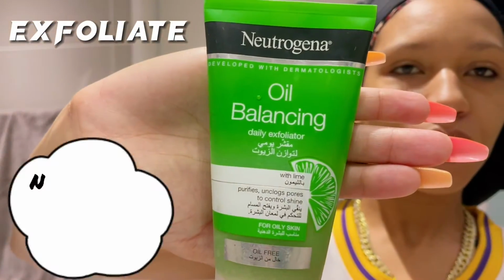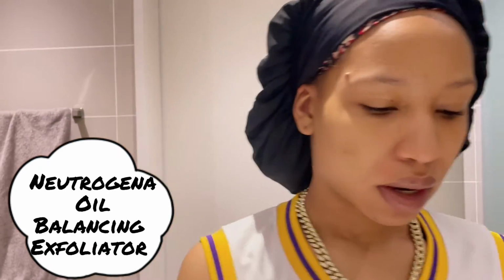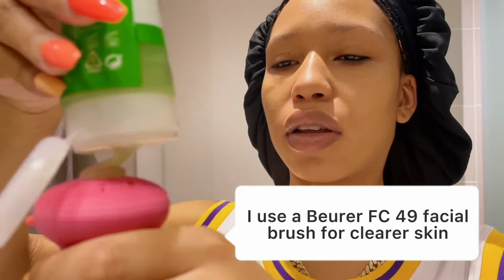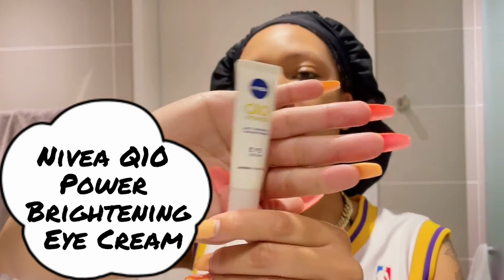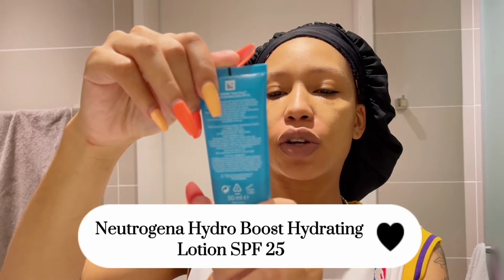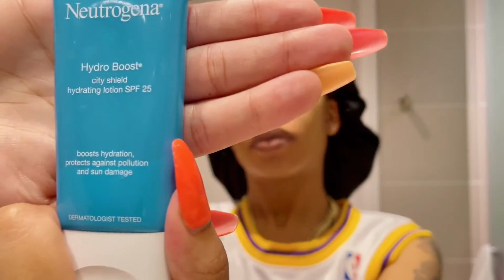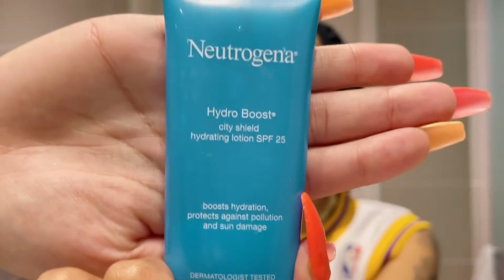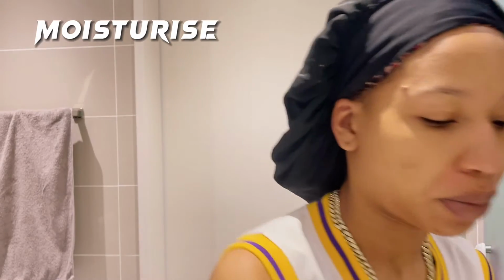Pool Day GRWM : Skincare & Body Routine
Hey Baes

Welcome Back 🤍

Hope you enjoy this week’s self care episode.

So today’s video is a beauty routine for the pool.

Skincare Details:

-FACE-

♣️ FAQ ♣️

Editing Software : Final Cut Pro

Nationality : Half Belgian & Half South African